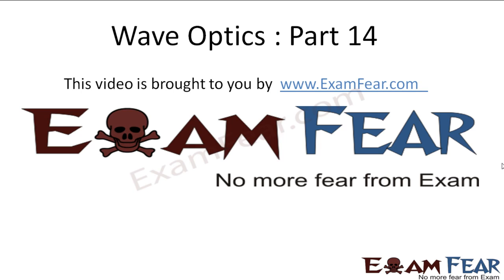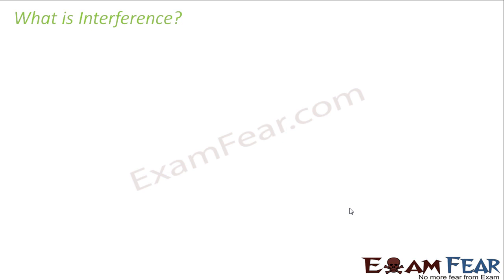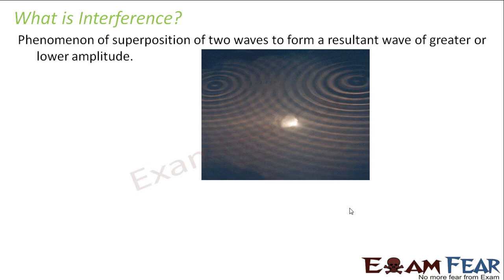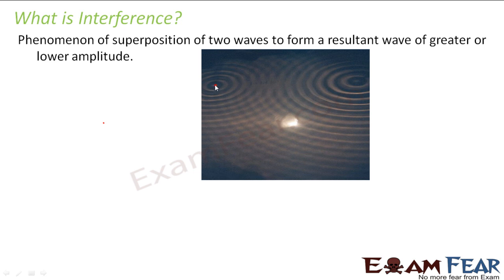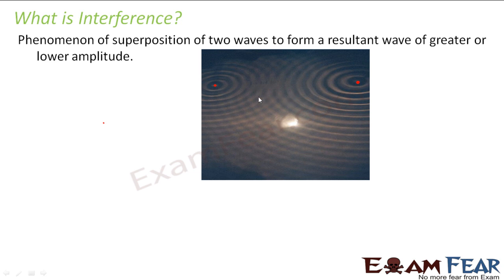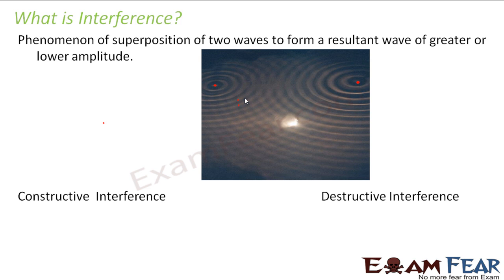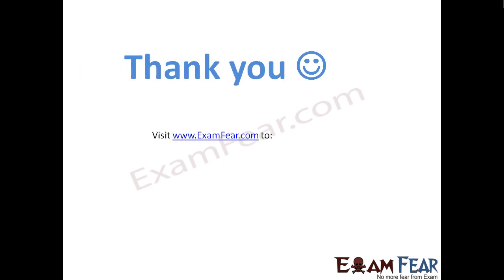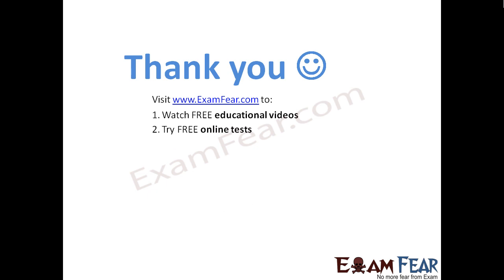Physics Wave Optics part 14 (Interference) CBSE class 12